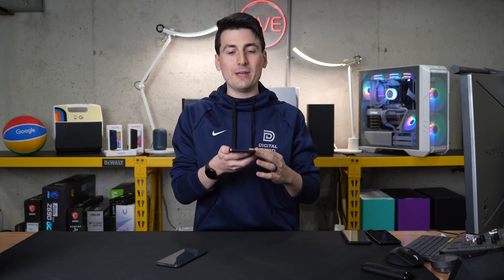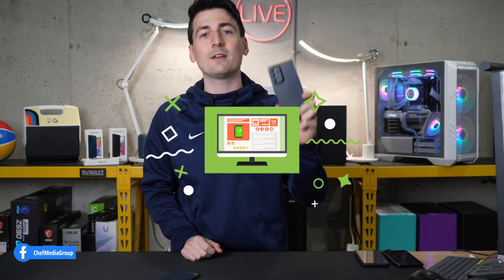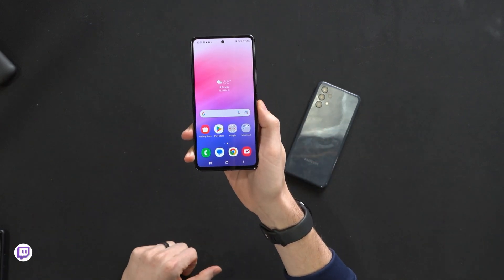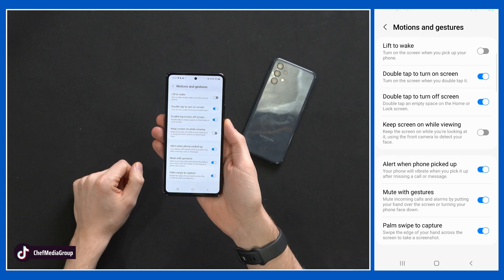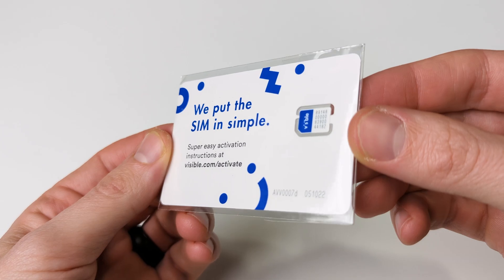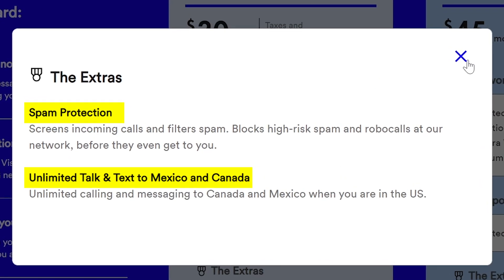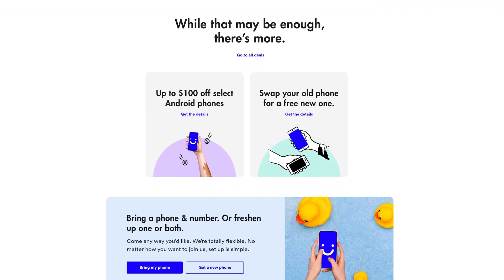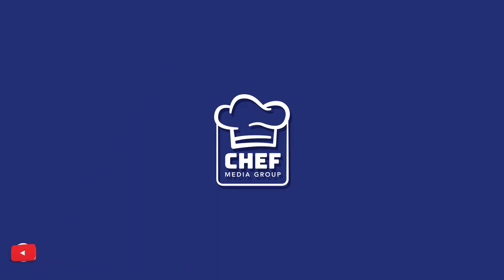How to Take a Screenshot on the Samsung Galaxy A53 5G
Want to learn how to take a screenshot on your Samsung Galaxy A53 5G? This video has you covered! We'll walk you through the entire process step by step so you can capture the perfect screenshot in no time. From adjusting your settings to sharing the image, we'll show you exactly how to take a screenshot with your Galaxy A53 5G.

Amazon INTL

SAMSUNG Galaxy A53 5G A Series Cell Phone, Factory Unlocked Android Smartphone, 128GB, 6.5” FHD Super AMOLED Screen, Long Battery Life, US Version, Black